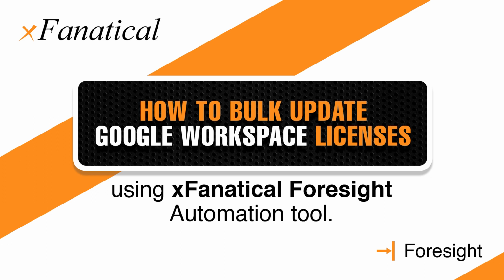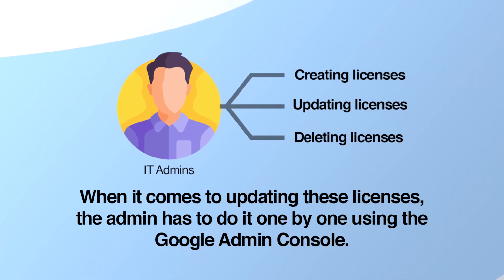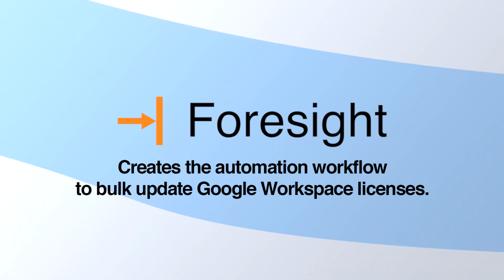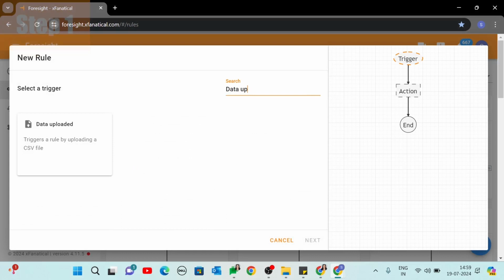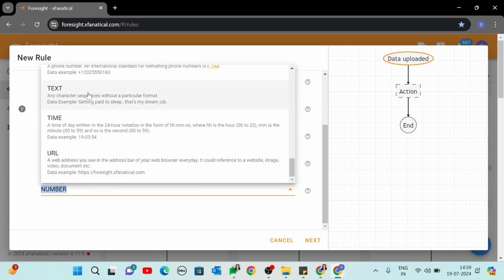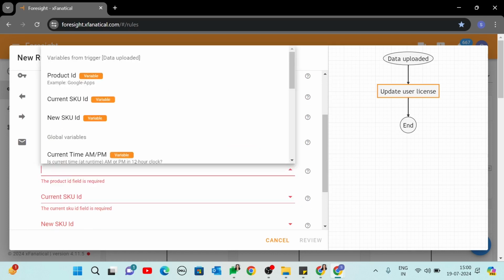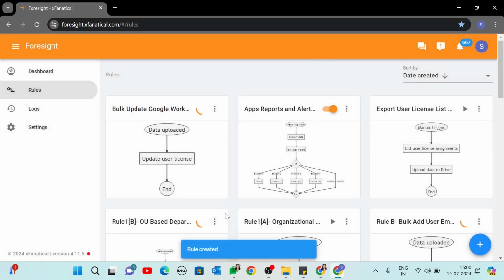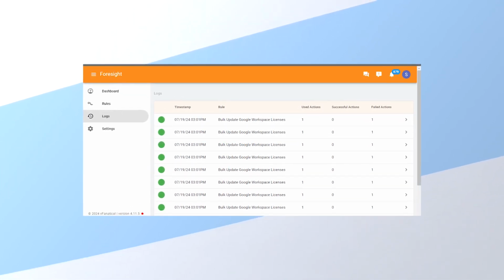Bulk update Google Workspace licenses using xFanatical Foresight automation tool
IT Admins are usually required to handle several Google Workspace licenses at a time, and they are responsible for creating, updating, and deleting these licenses. So, when it comes to updating these licenses, the admin has to do it one by one using the Google Admin Console. As a result, this process becomes overwhelming and repetitive, increasing the chances of mistakes.
To help Google Admins solve this puzzle, Foresight creates the automation workflow to bulk update Google Workspace licenses. Let’s see how to operate this workflow.

 / xfan.  .

 / xfanatical